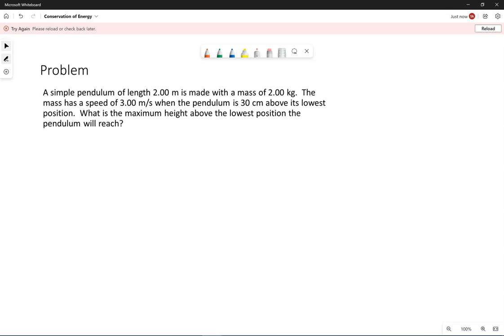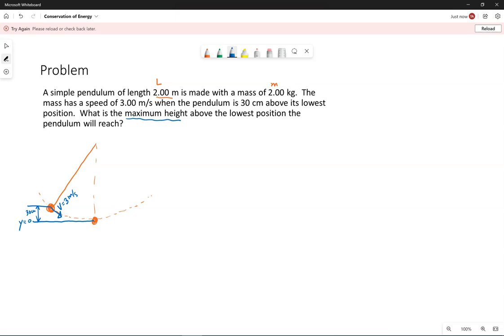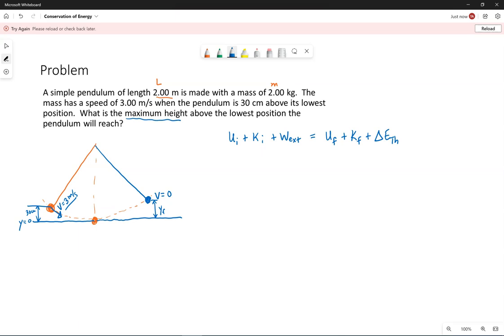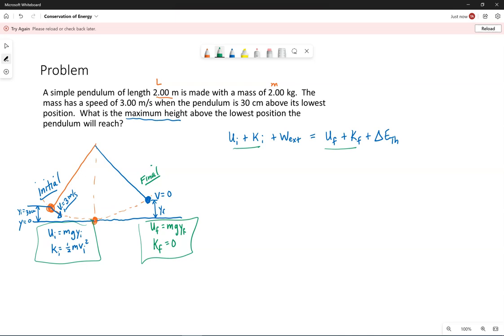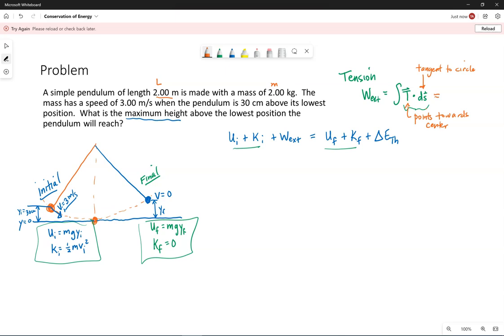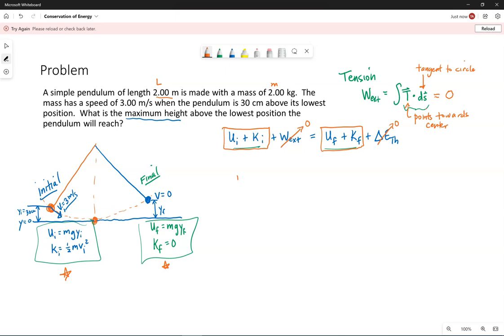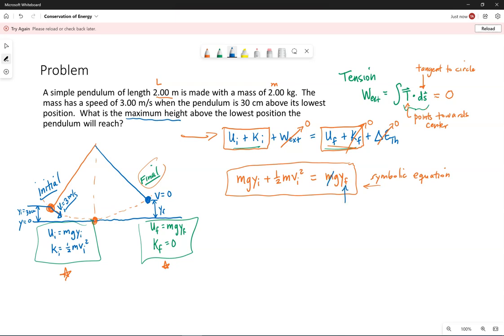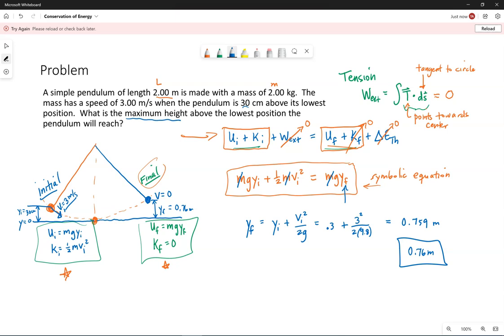Energy Example 1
This is an example problem solved with conservation of energy.  It involves a simple pendulum.